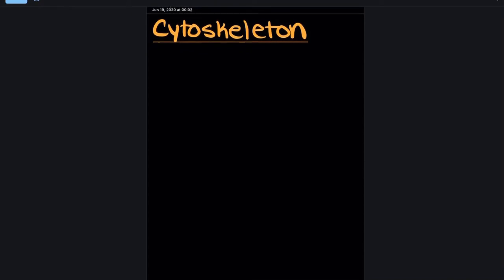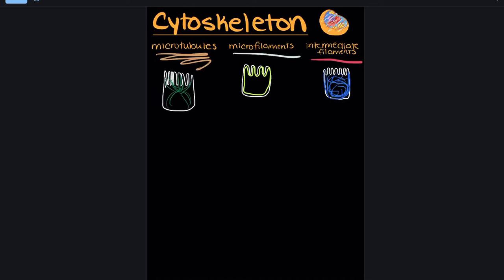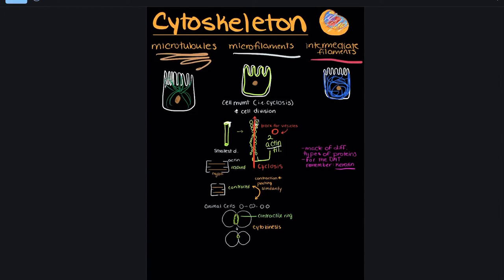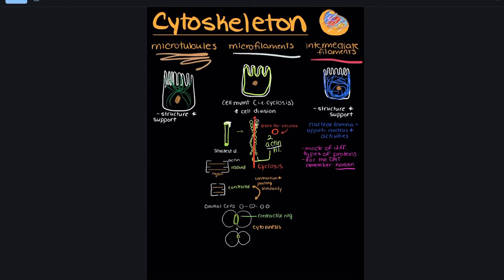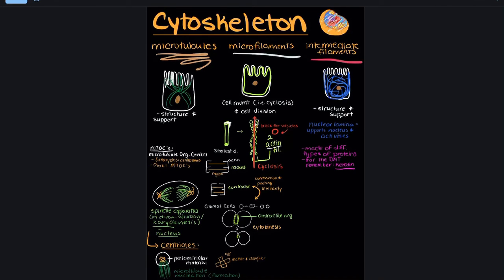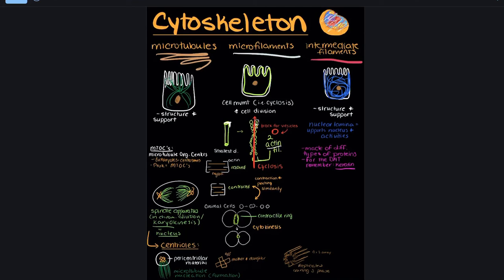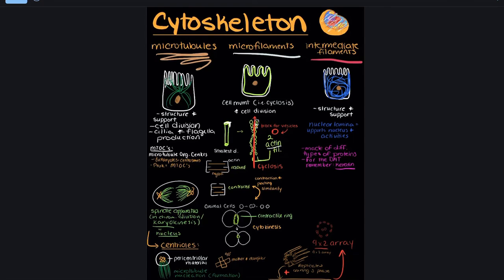Cytoskeleton Function — DAT MADE EASY